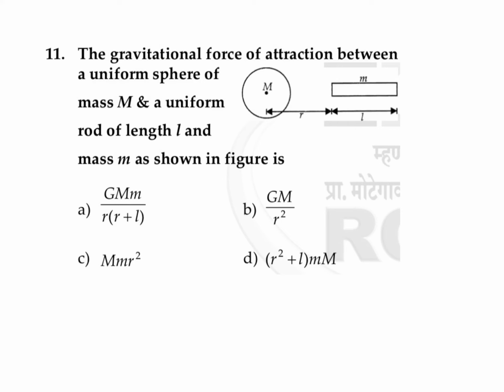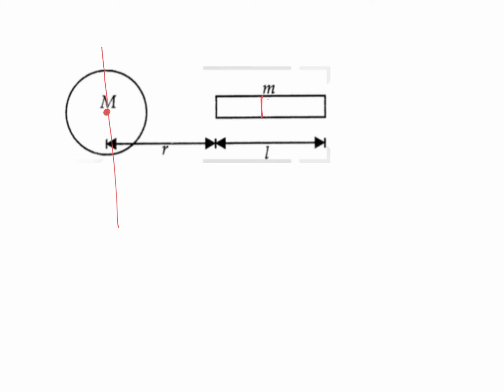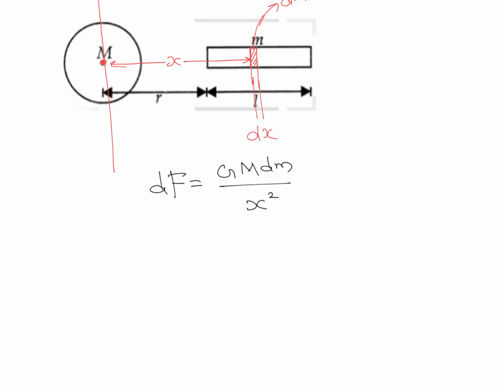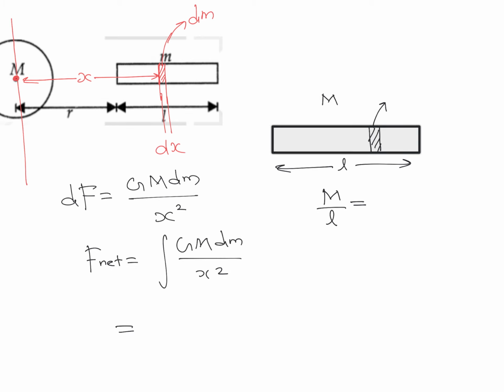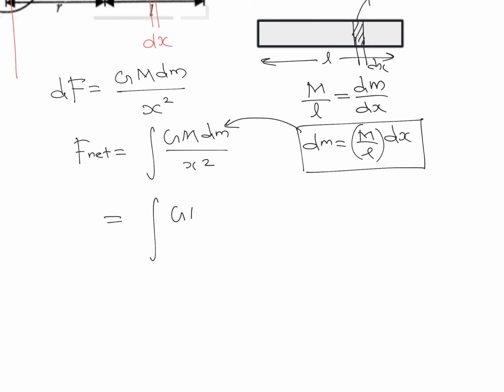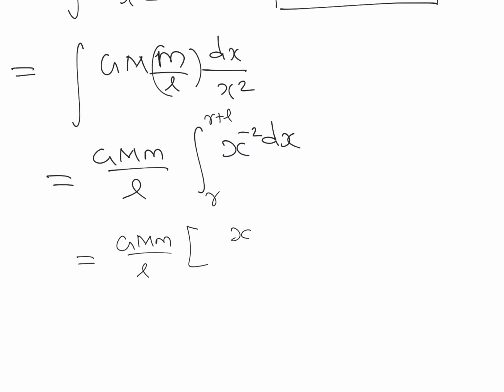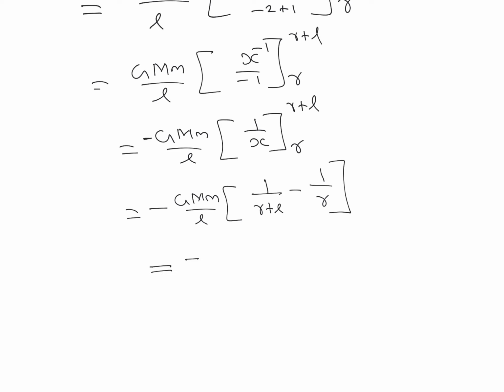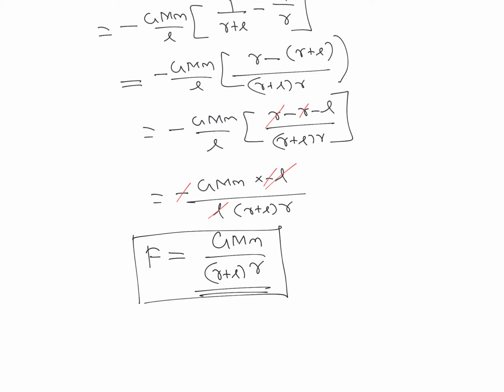RCC GRAVITATION ASSIGNMENT Q-11